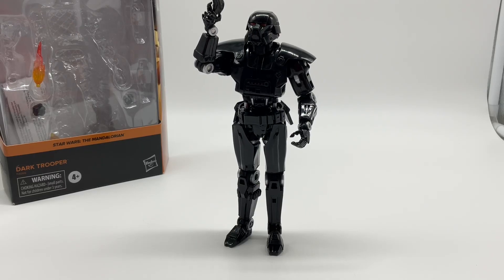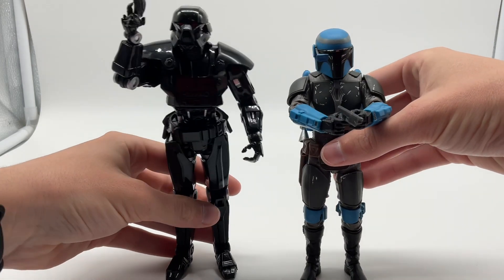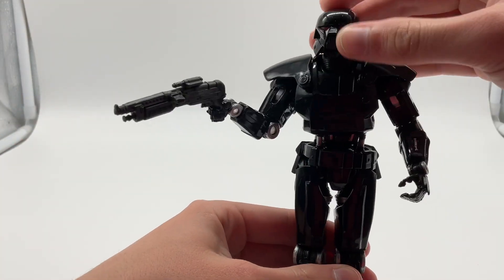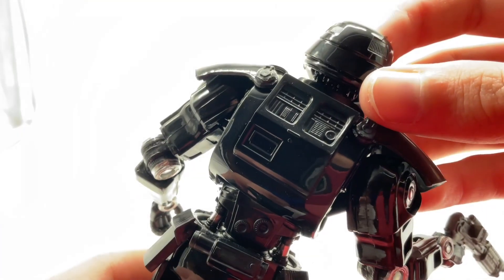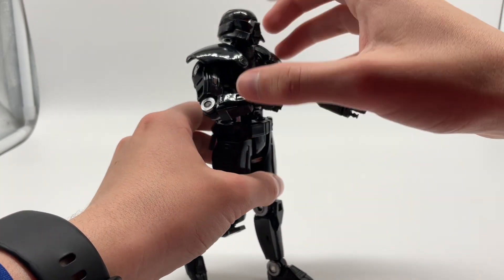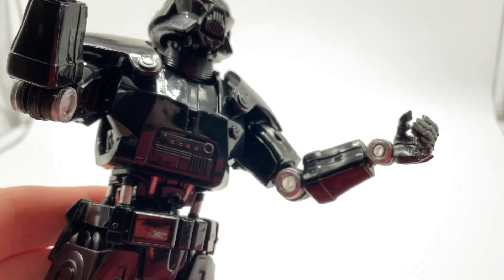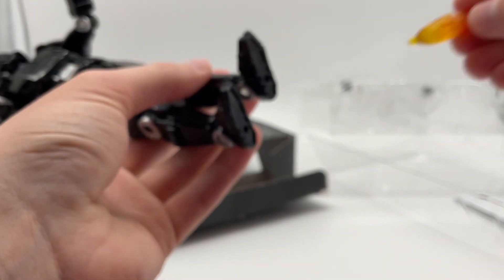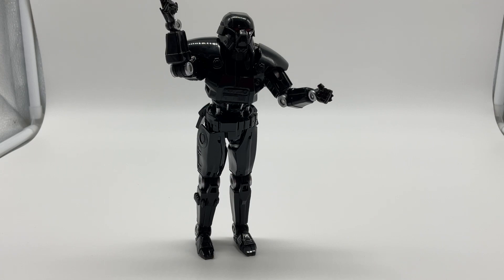Star Wars The Black Series Dark Trooper Review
Hello! Today I will review the Dark Trooper Figure from The Black Series!